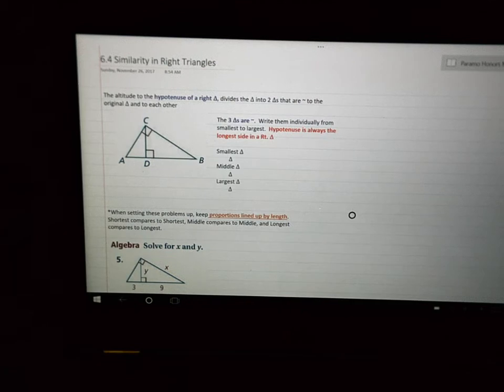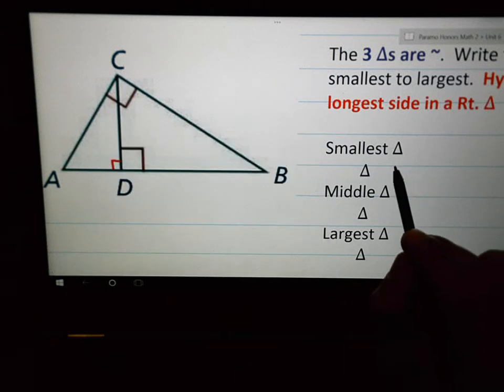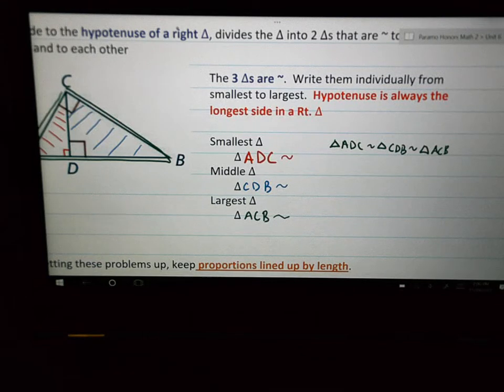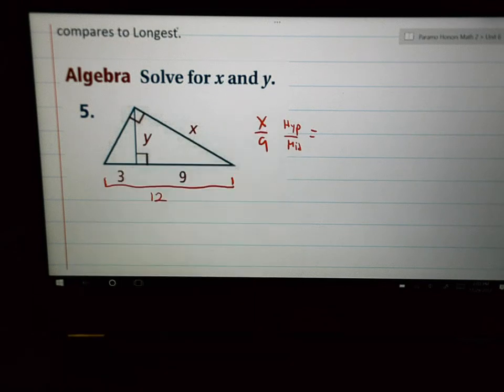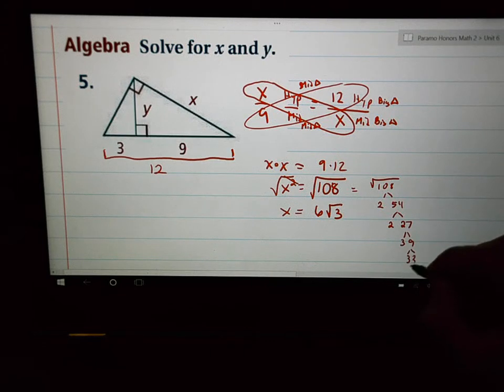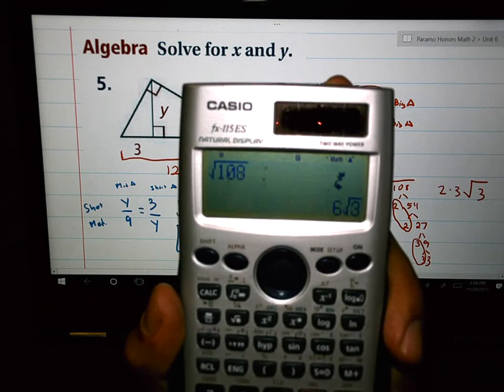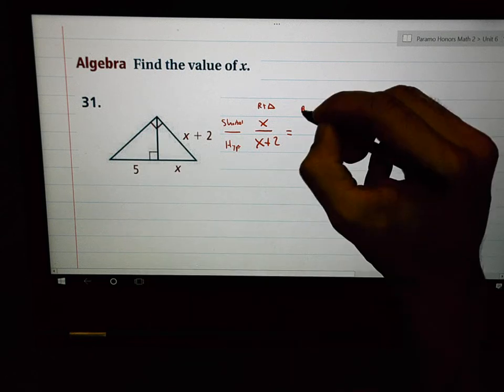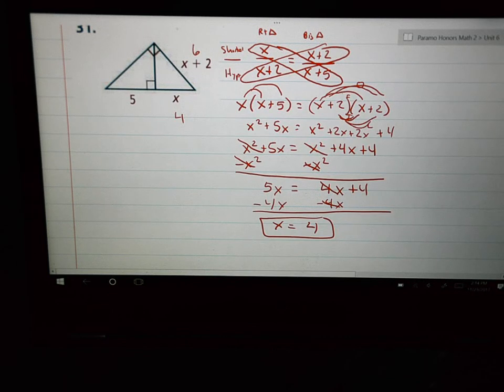6 4 Similarity in Right Triangles